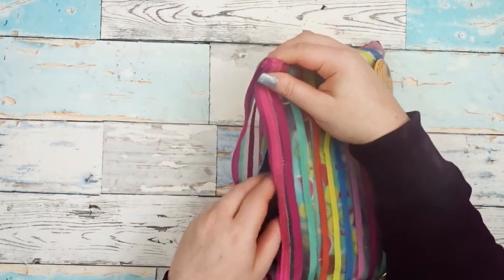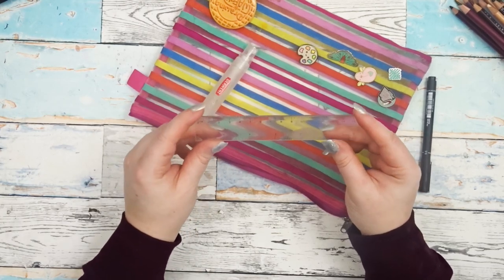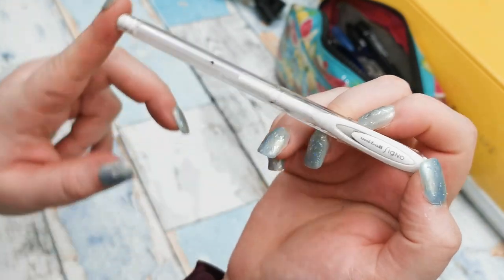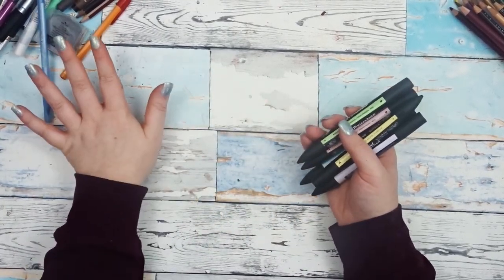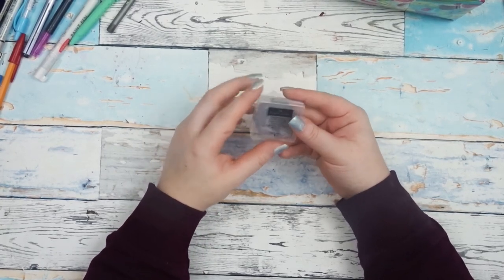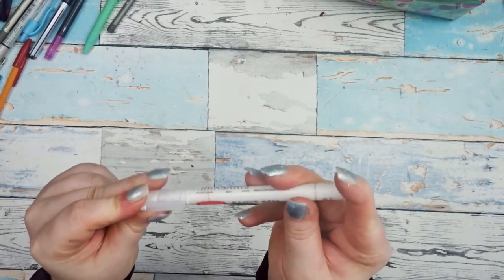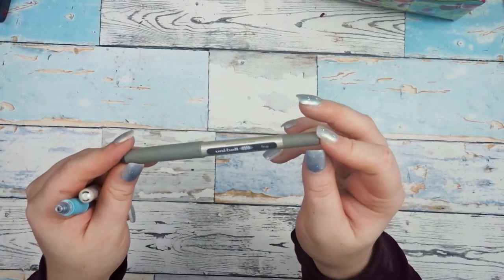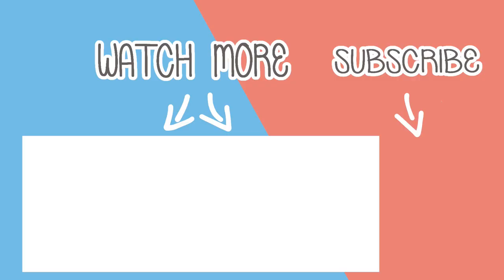What's In My Pencil Case 2020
A wee video to share what's in my pencil case for 2020!